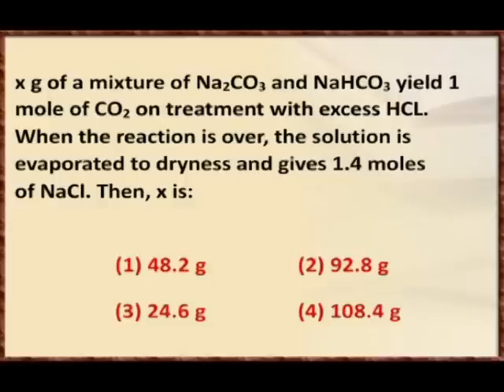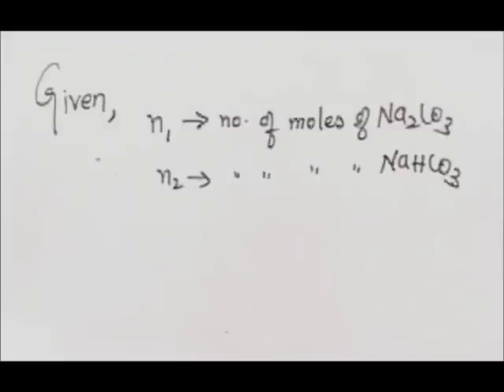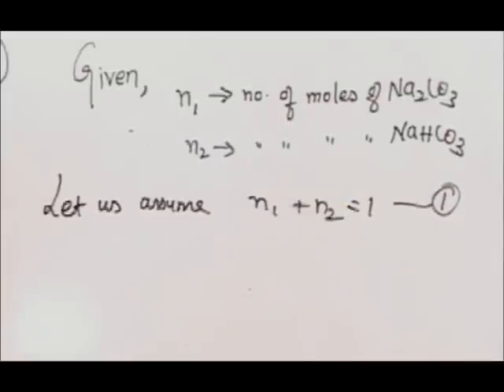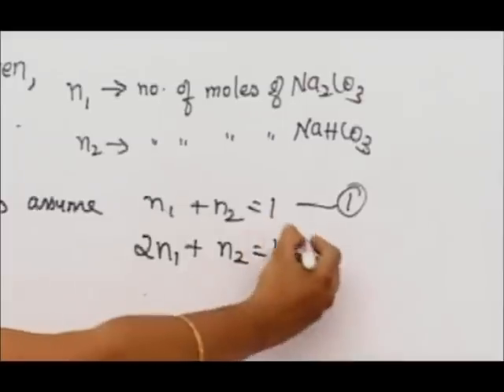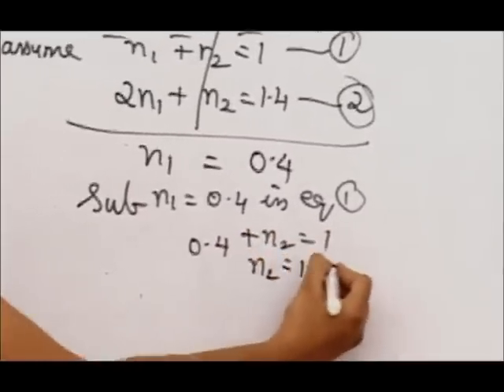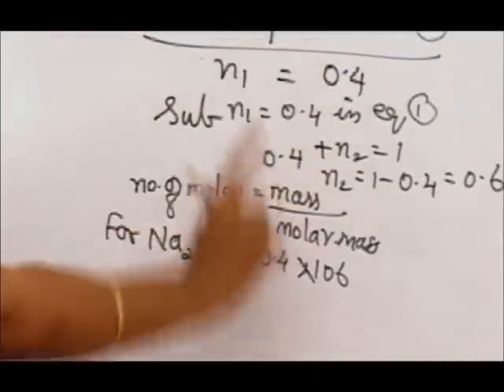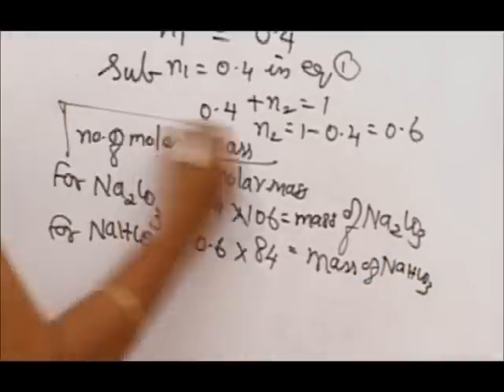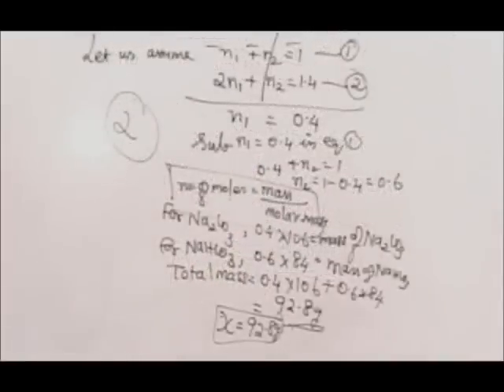Engineering Entrance Chemistry VEECH010110